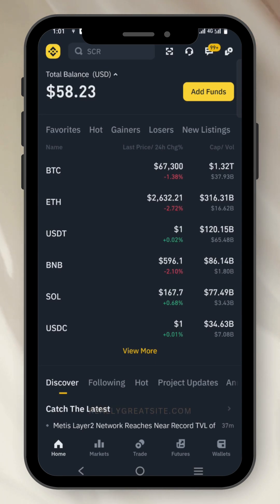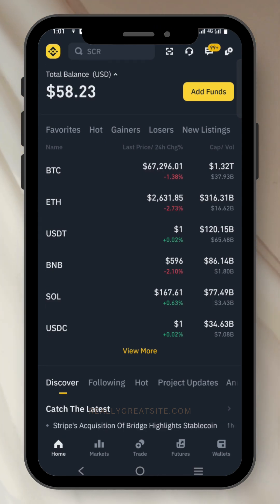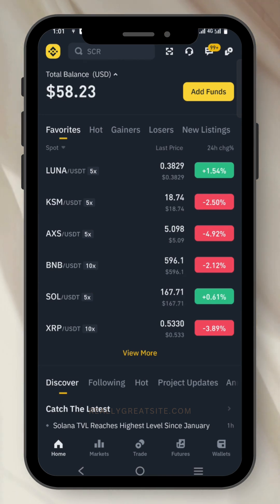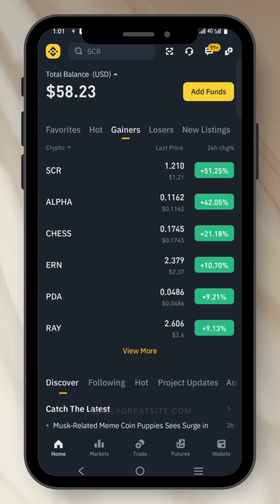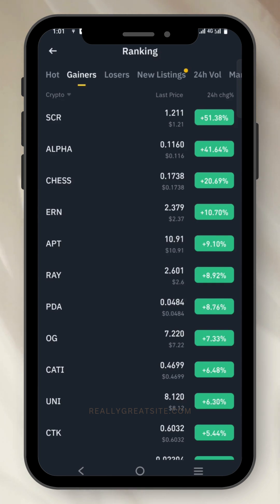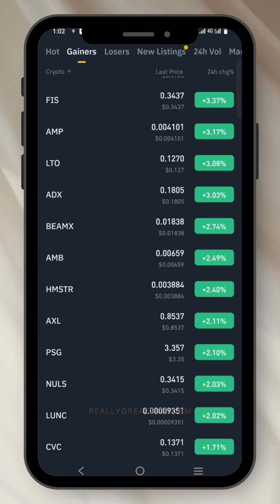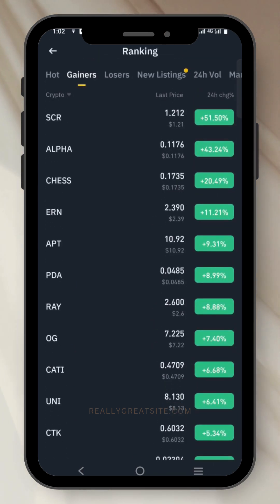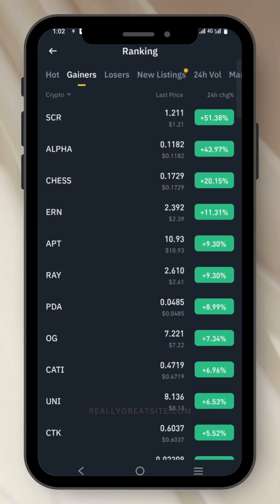How to Find Binance Top Gainers and Losers (Step By Step)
In This video i will show show to find binance top gainers or top trending coin on binance app
you will how to trade top gainers and losers on binance effectively.